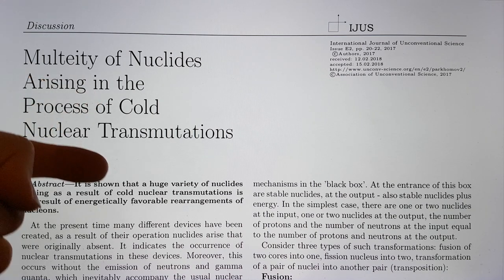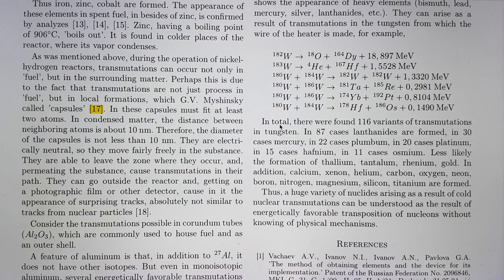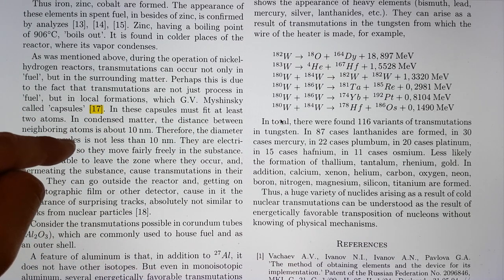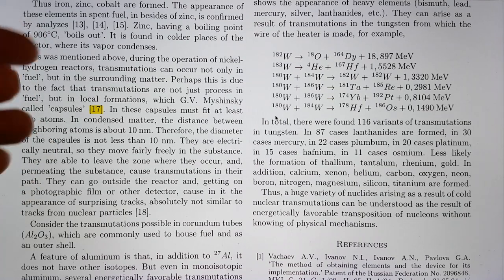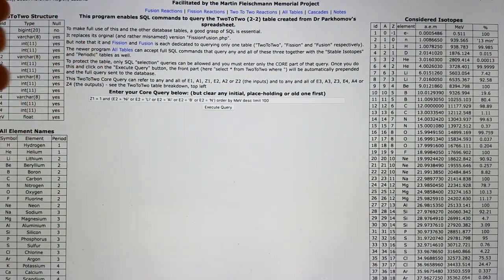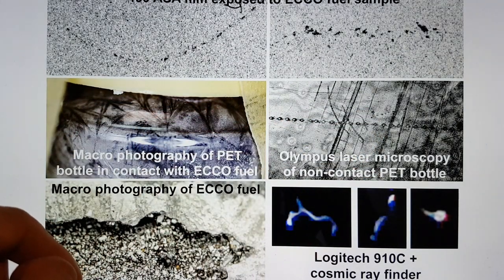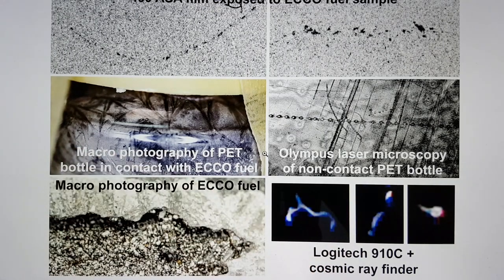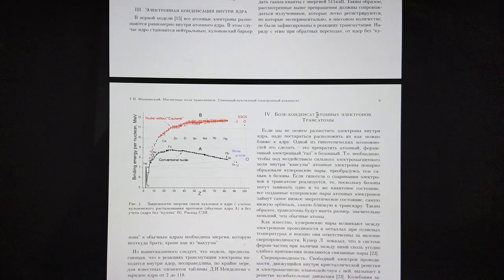SNEC 00 Introduction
Myshinsky SNEC paper - English